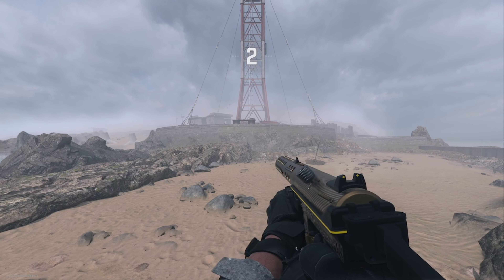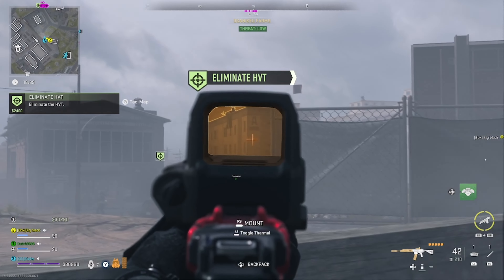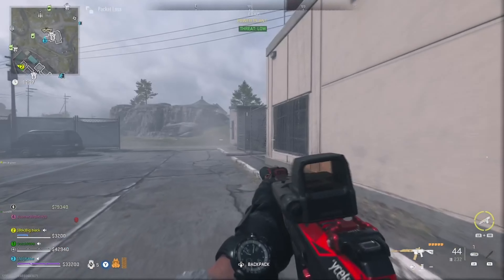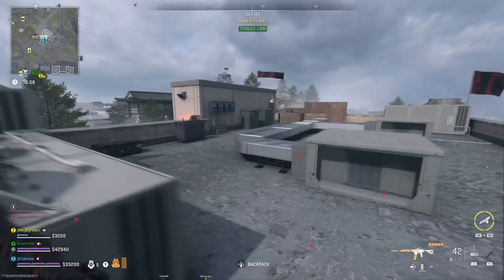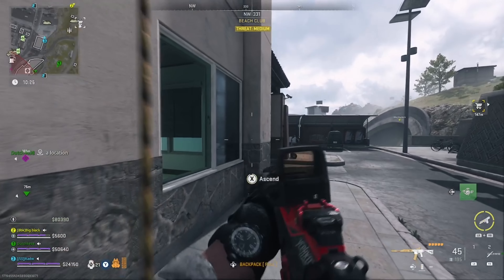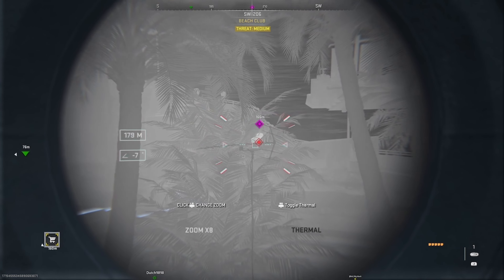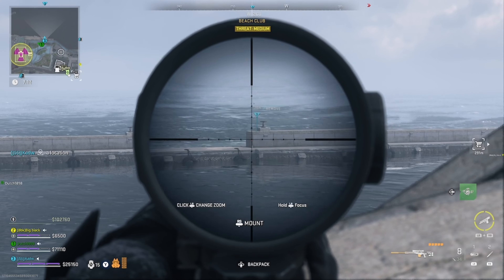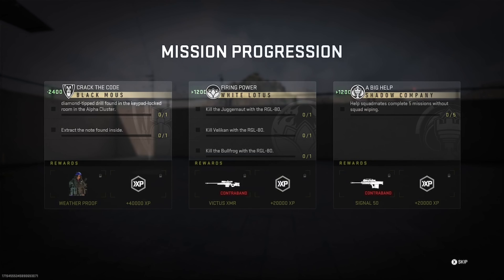Why come to Ashika Island.. (Call of Duty DMZ)